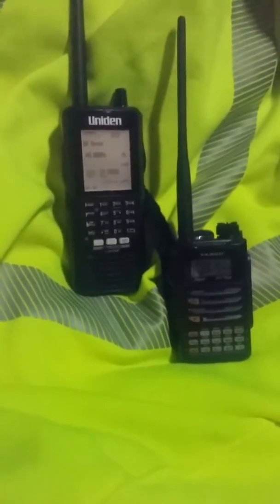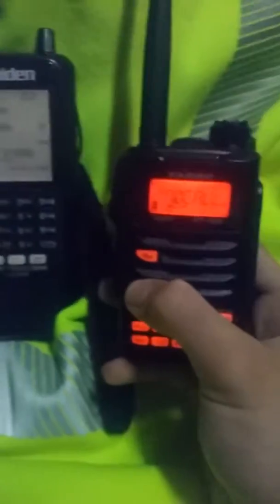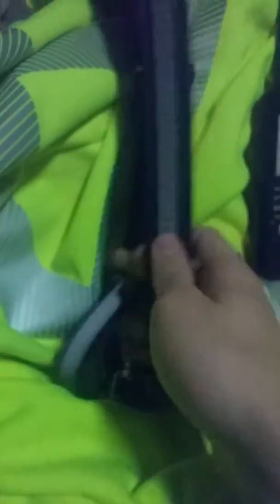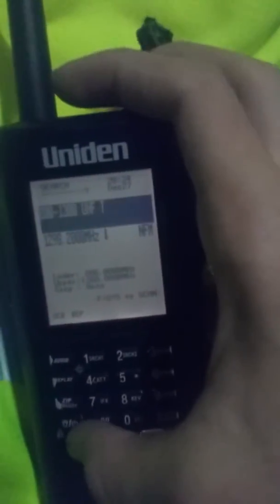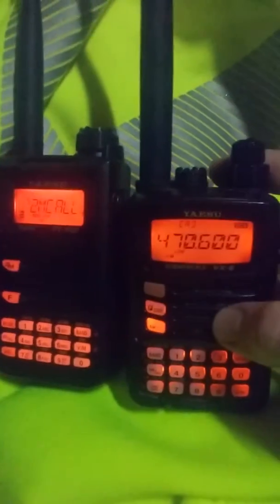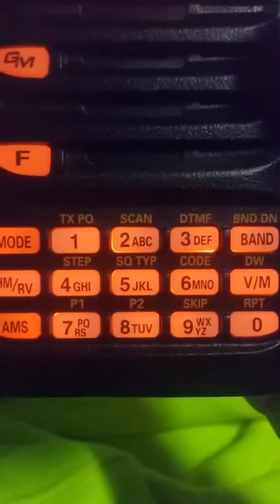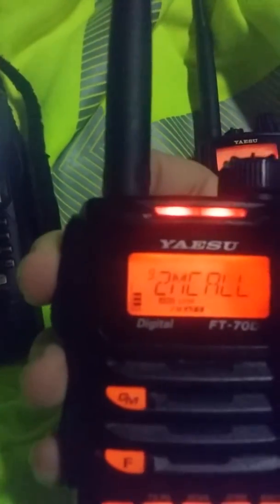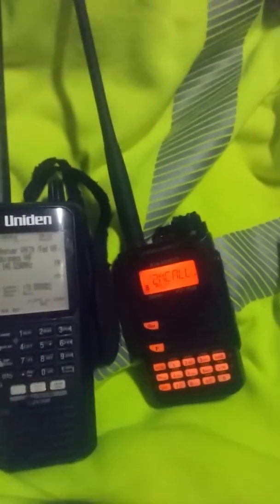New radio! FT-70DR...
Got a FT-70D for xmas and I love it! More videos to come...